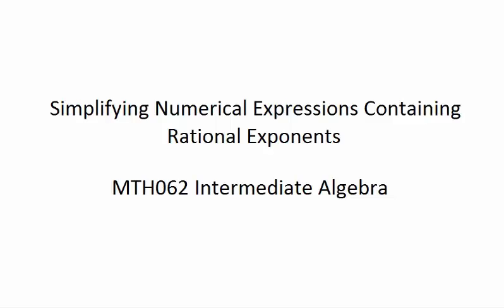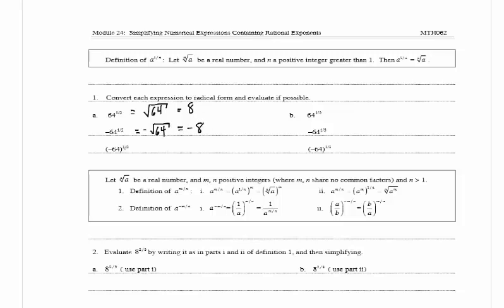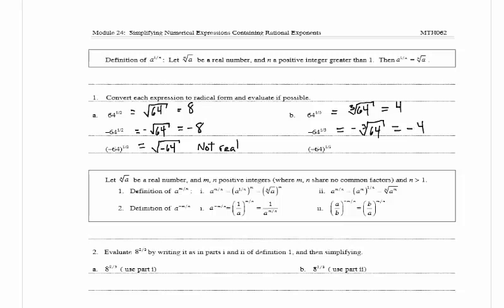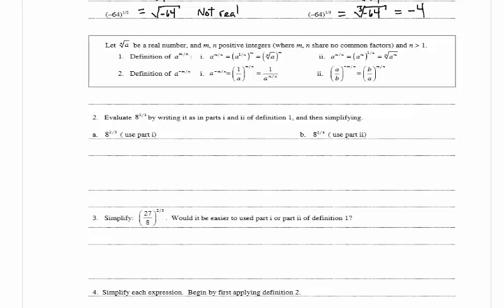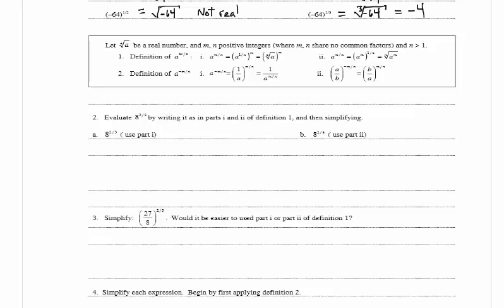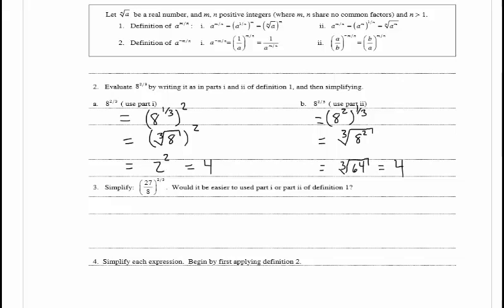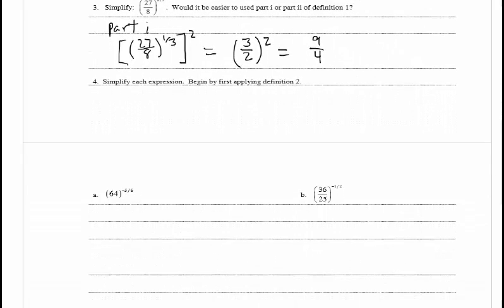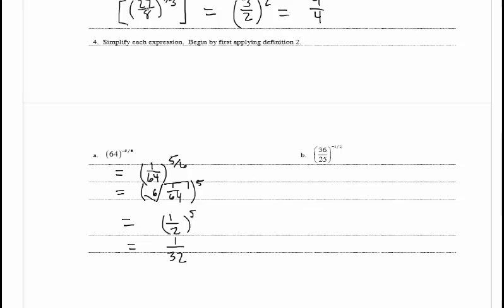simplifying numerical expressions containing rational exponents module 24 mth 062